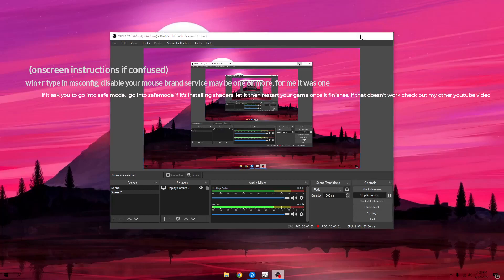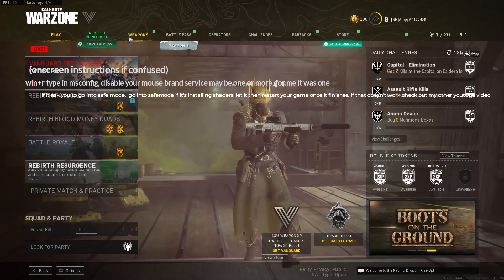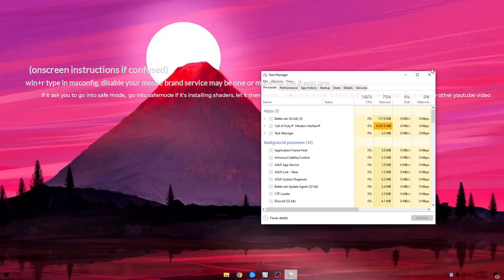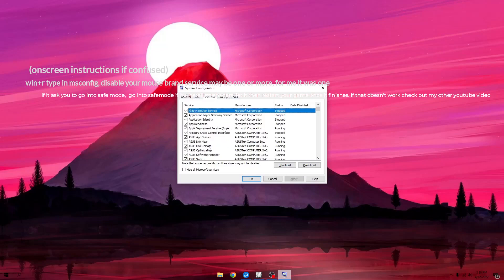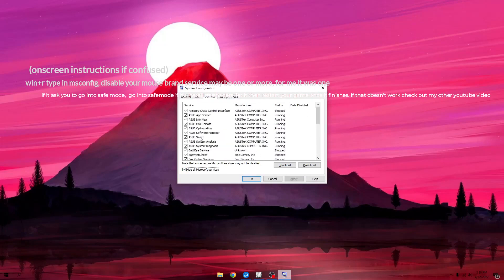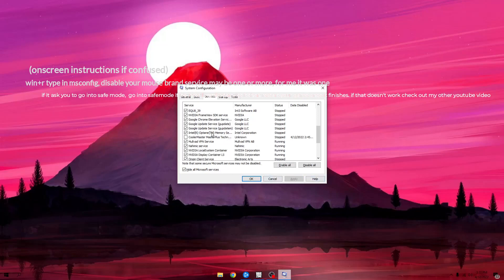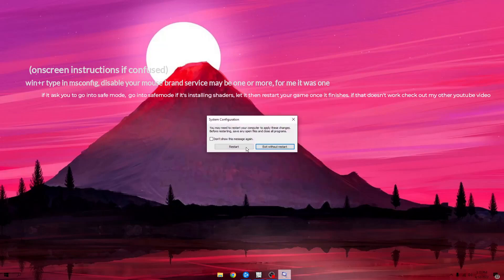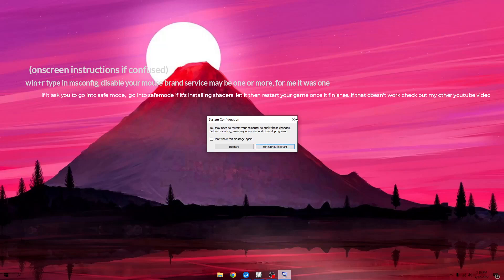HOW TO FIX WARZONE CRASHING WITH NO ERROR CODE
windows key+r then type msconfig then services, disable your mouse brand service apply restart pc then load up warzone